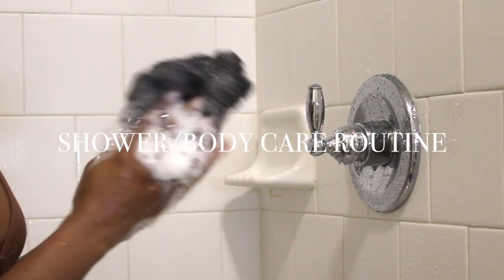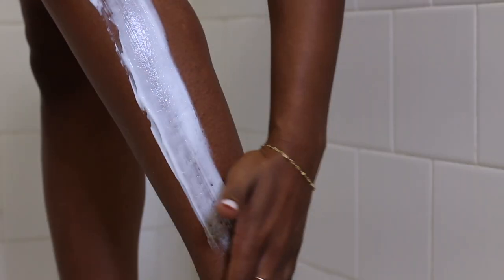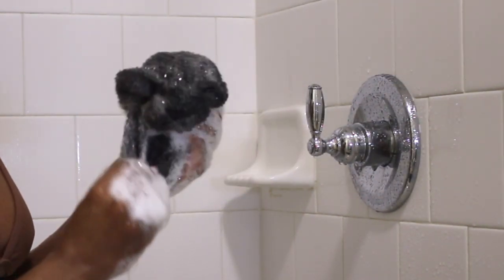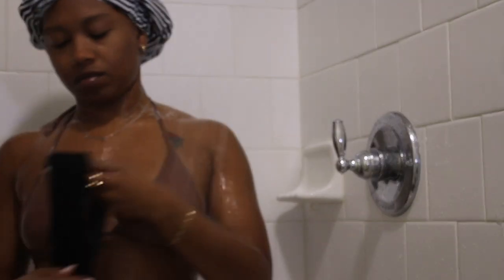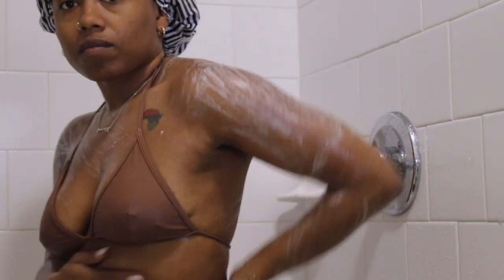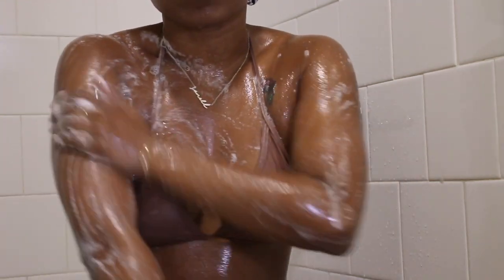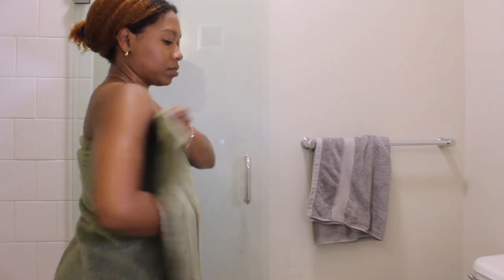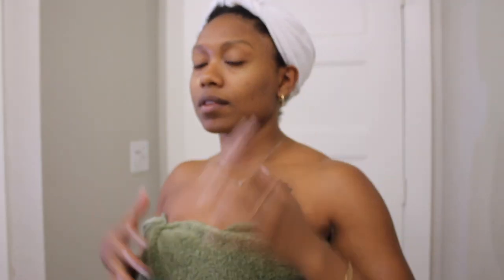Super Soft Skin Shower Routine | Body Care, Feminine Hygiene & More!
simple body care routine for super soft skin. Great for dry & sensitive skin!

Products Mentioned:

Nair Hair Remover:

Native Sweet Peach & Nectar Body Wash

Naturium Glow Getter Body Wash

First Aid Beauty KP Body Scrub:

Topicals Slather Exfoliating Body Serum with Retinol and AHAs

Eucerin Advanced Repair Unscented Body Lotion

Hair Products I Love:
Olaplex
No. 4 Bond Maintenance Shampoo
No. 5 Bond Maintenance Conditioner
No. 3 Hair Perfector

CODE: JONELL15

Pattern Beauty Brush

Equipment I Use:
Vlog Camera
DSLR Camera